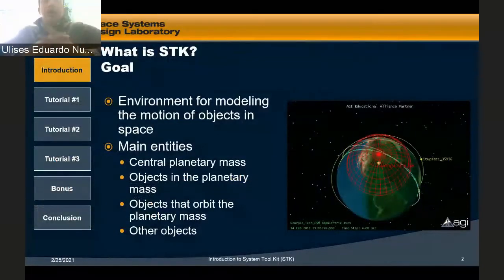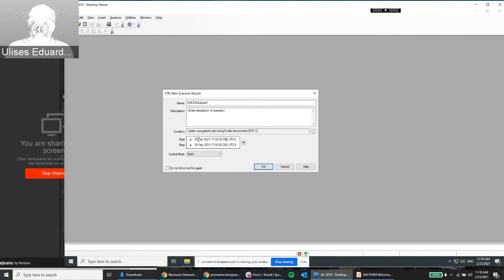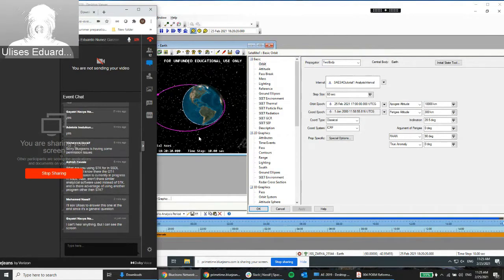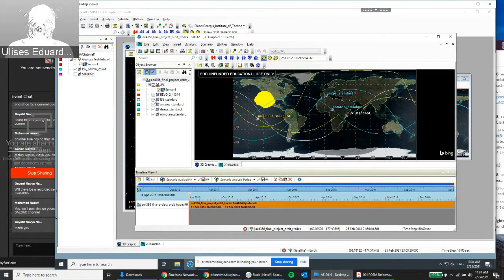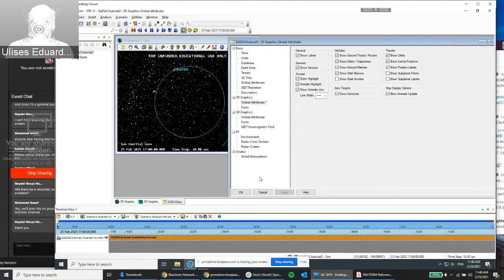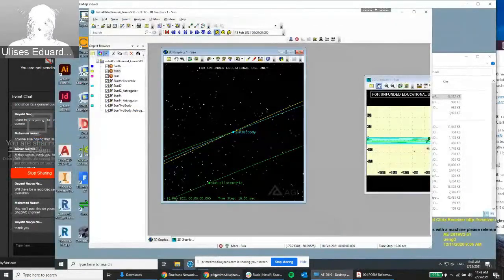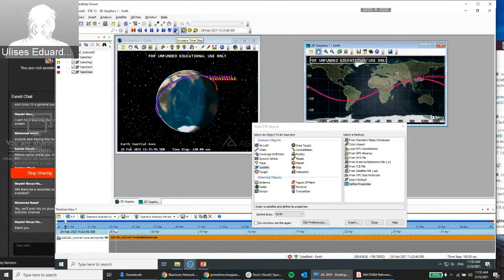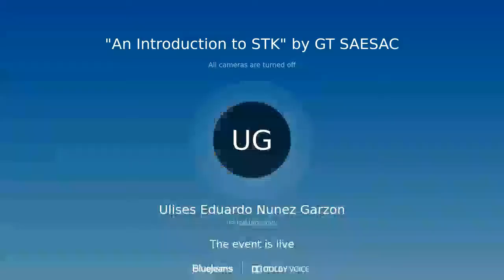For Students By Students: STK software tutorial